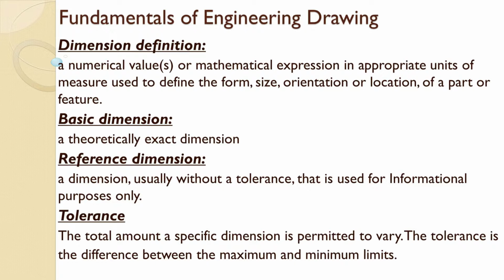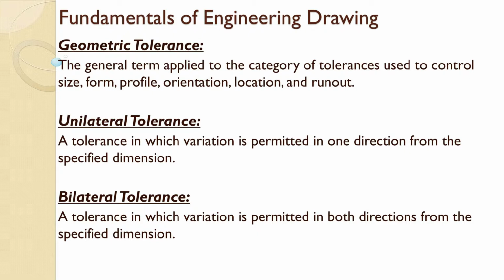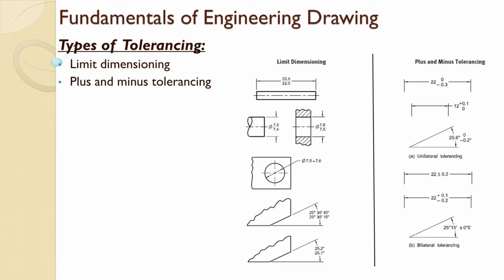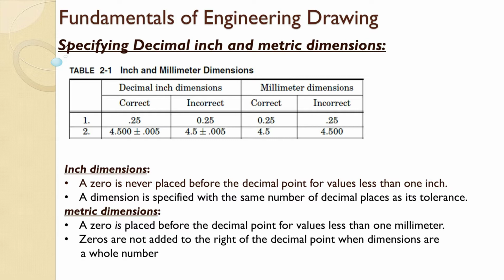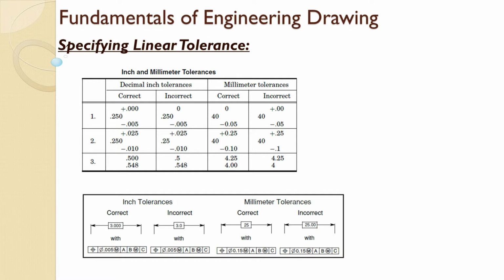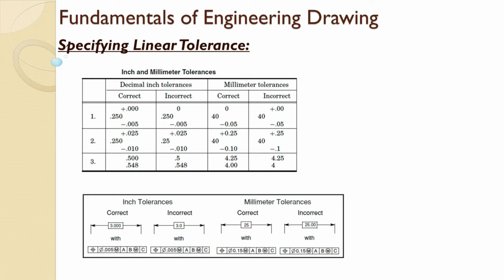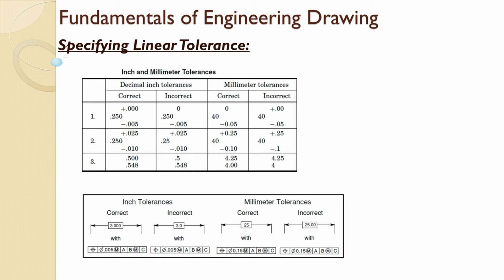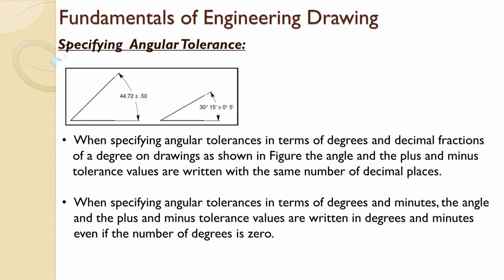Types of Tolerancing and Dimensioning methods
Types of Tolerancing and Dimensioning